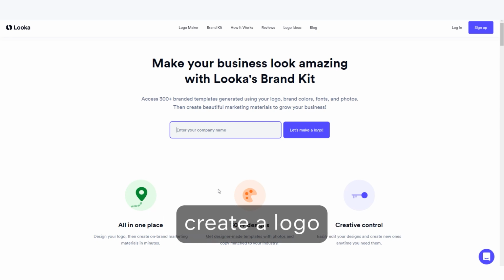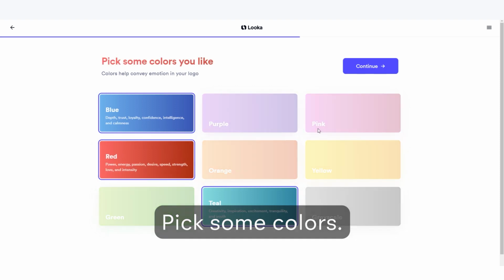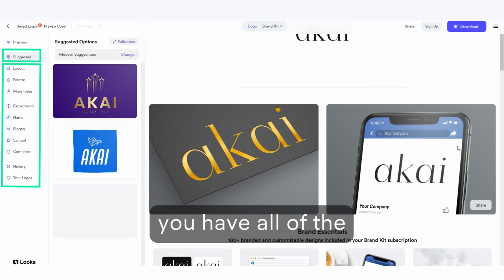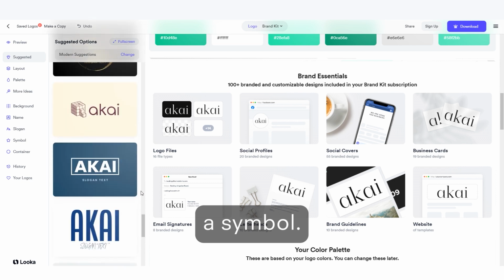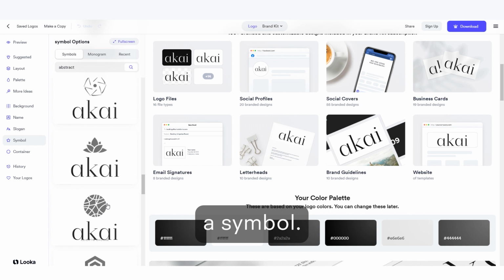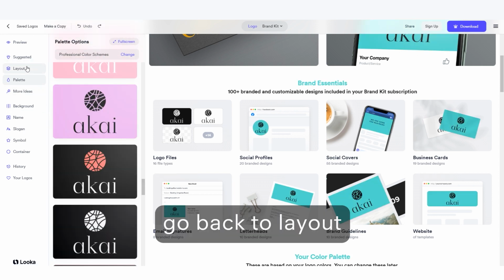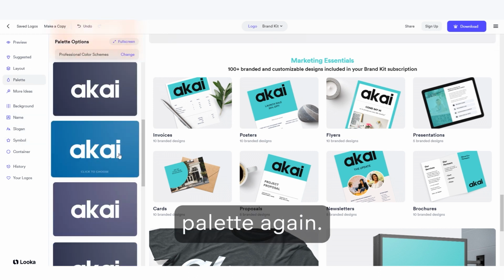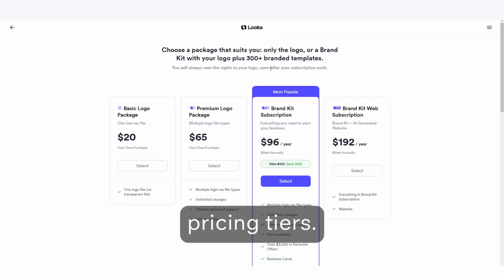AI logo design with Looka (step-by-step walkthrough)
AI logo design for an AI brand. Complete walkthrough of how to use and be creative with brand and logo design in Looka.